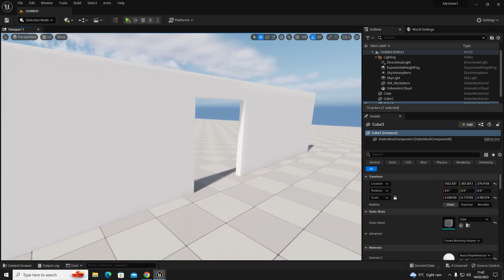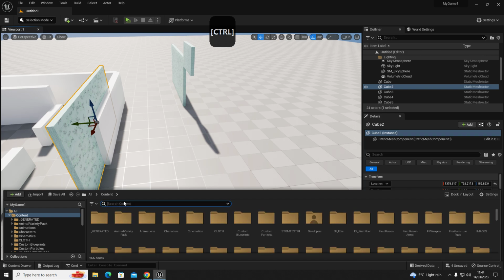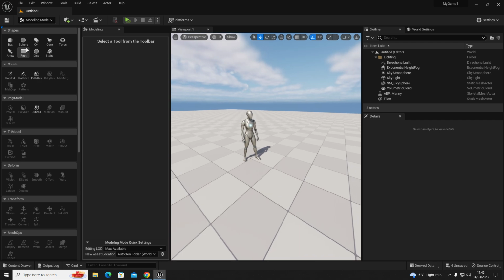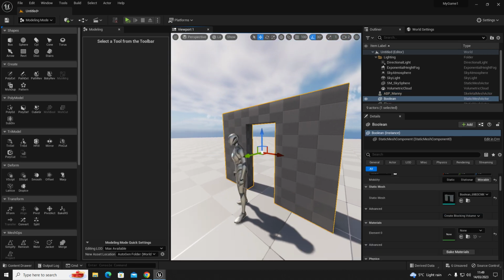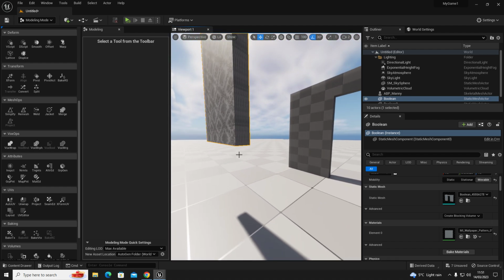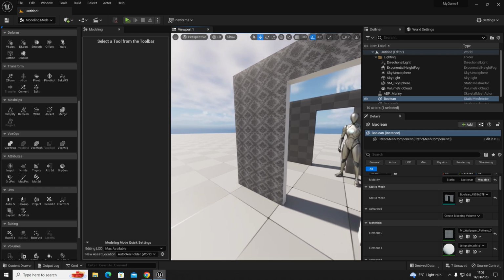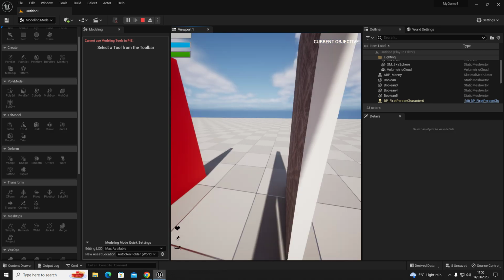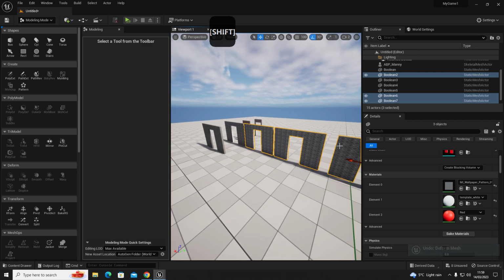Unreal Engine 5 Part 7 Episode 6 Modelling Tools for Beginners Level Design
Some tip's and trick's for beginners to help learn better ways of modelling your door frames, windows and walls creating your scenes in Unreal Engine 5.